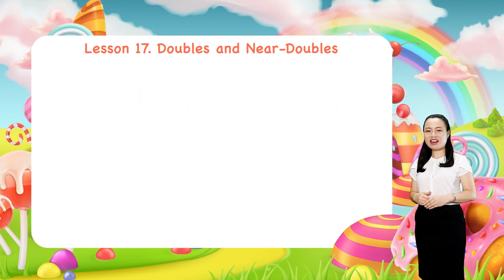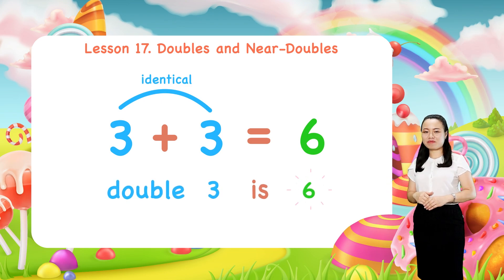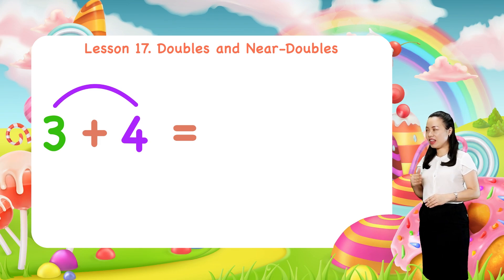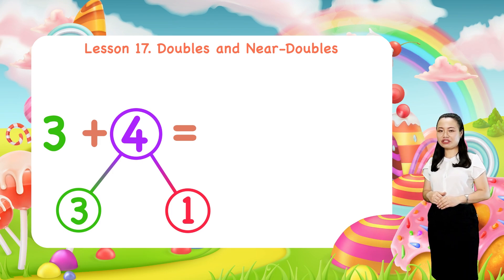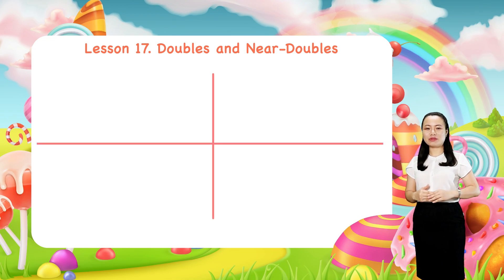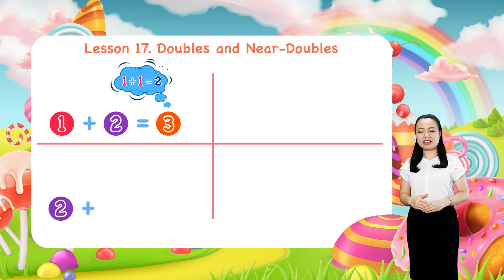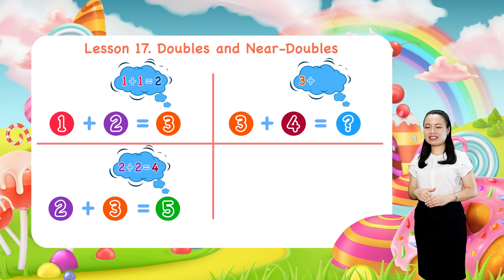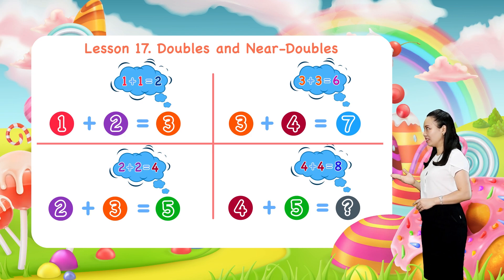Math For Kids - Lesson 17. Doubles and Near-Doubles | 1st Grade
Lesson 17. Doubles and Near-Doubles | 1st Grade
This video describes the 'Doubles and Near Doubles' addition strategy referenced in the Cumberland County Number Talks Resource.  It may be helpful to introduce this strategy using dot cards or ten frames before moving on to expressions